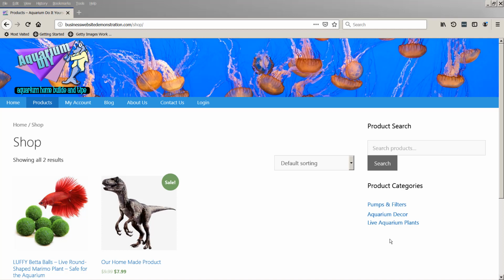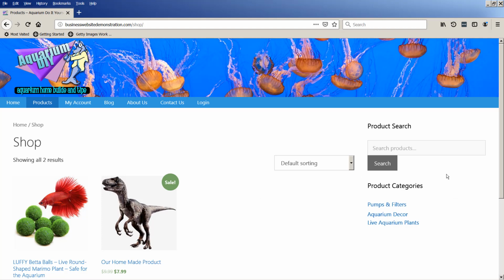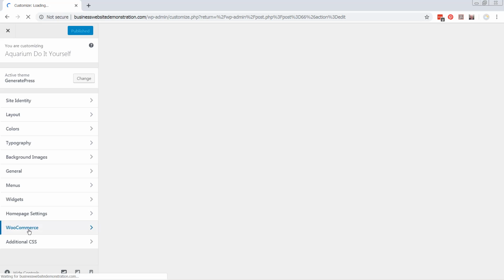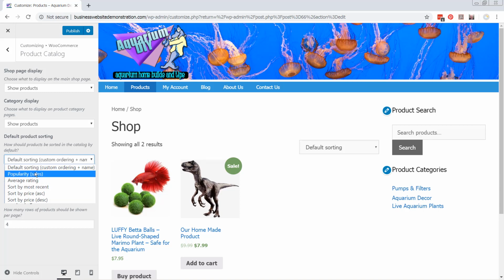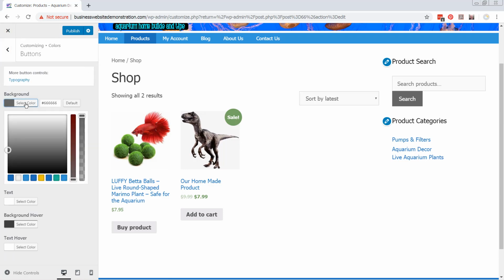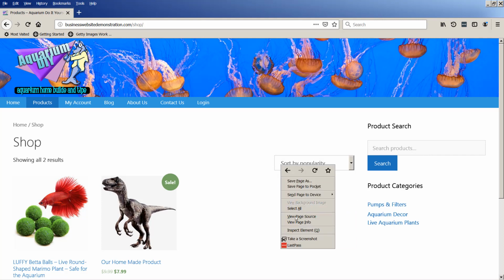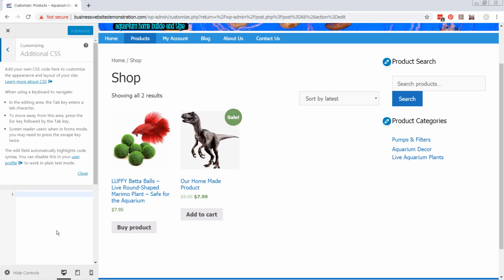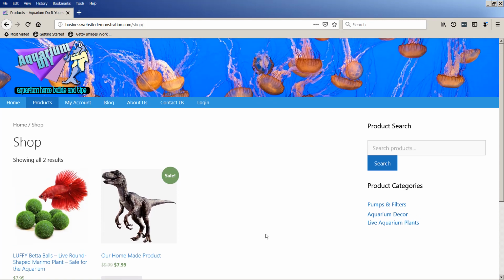Further Styling and Optimization to your Products Page - Building a Business Website Using WordPress